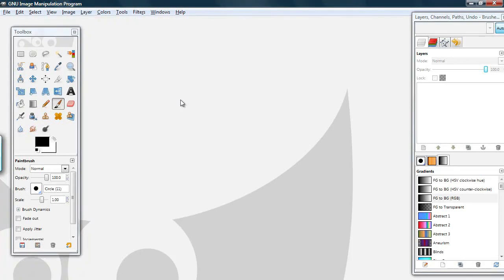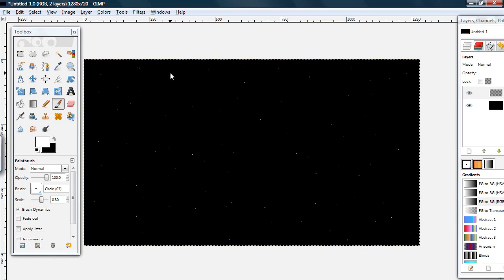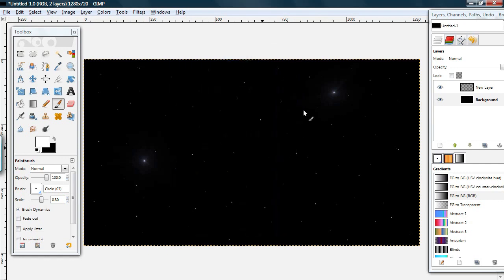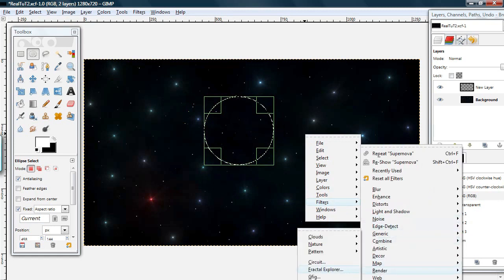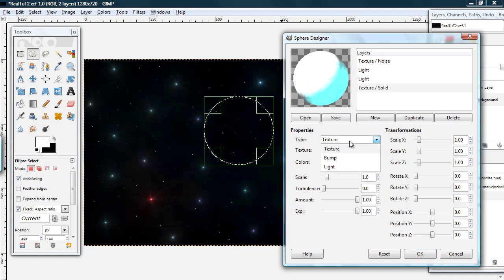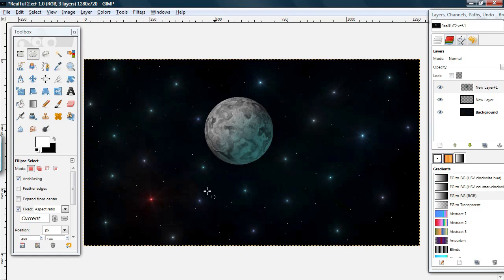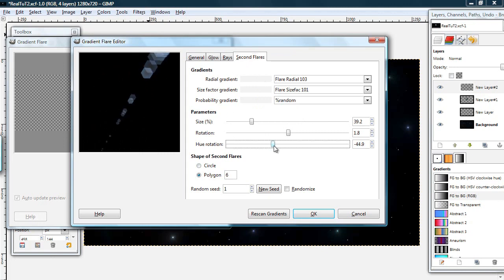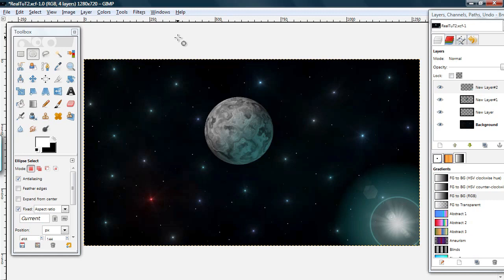Moon and Stars Gimp Tutorial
Like my last gimp tutorial, this one covers some techniques I used to make backgrounds for my XNA game The Colors of War.

This tutorial shows another way to make stars and how to make a moon.

Let me know if you like the video and what I can improve (I know there are a lot of things).

   Jess